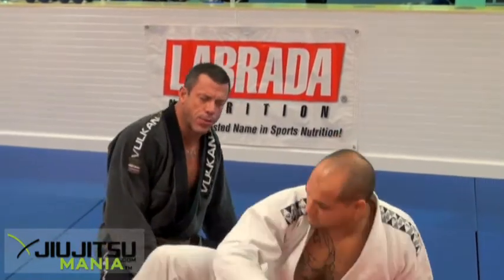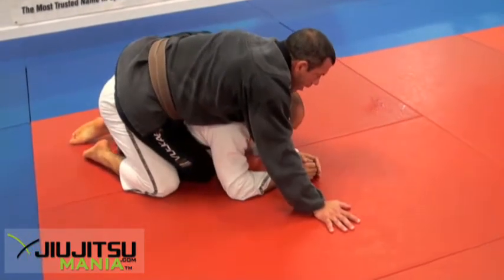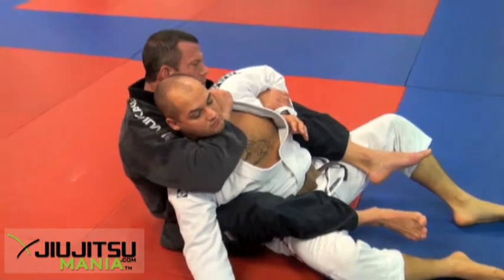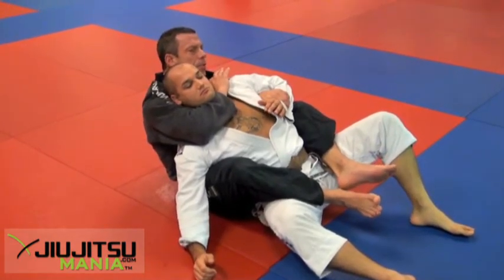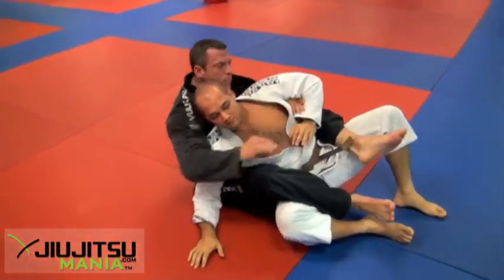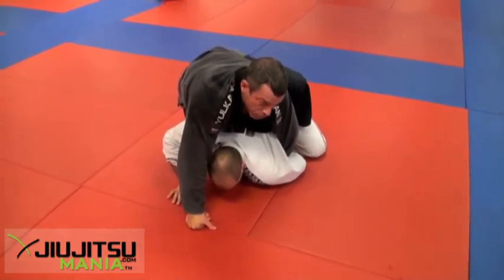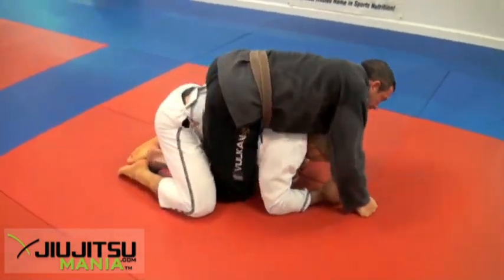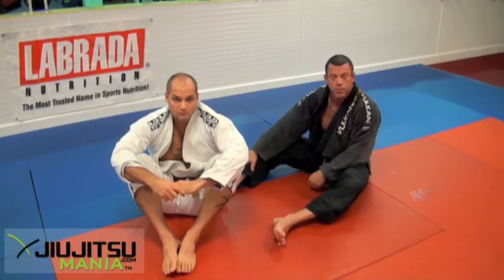JiuJitsuMania Joe Mullings Green Belt Test Series Transition To Back From Mount